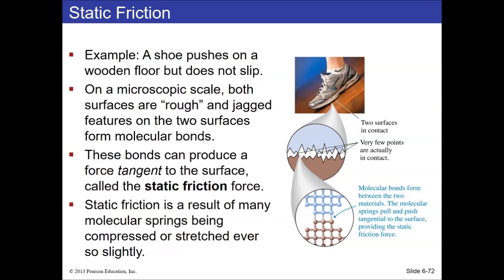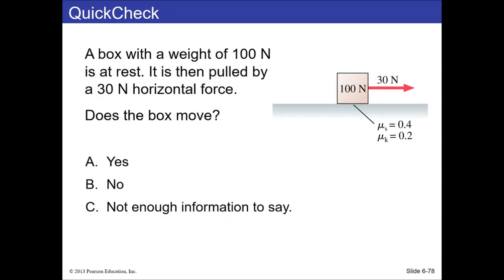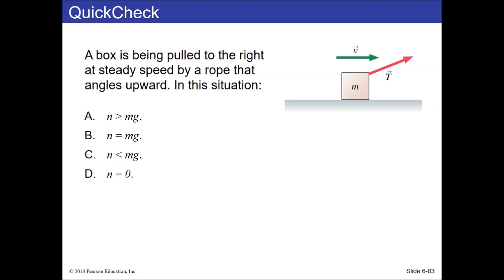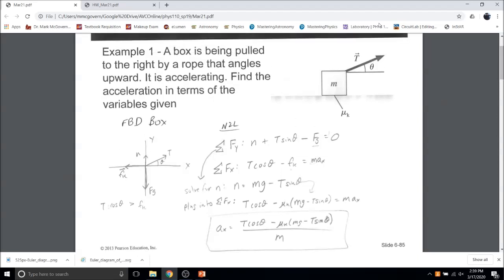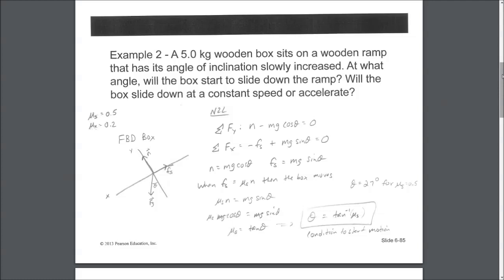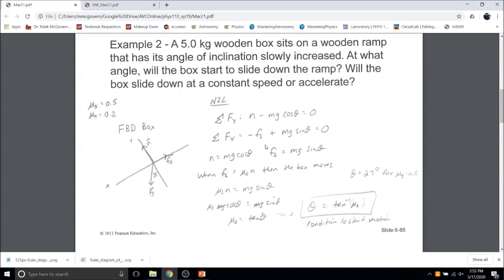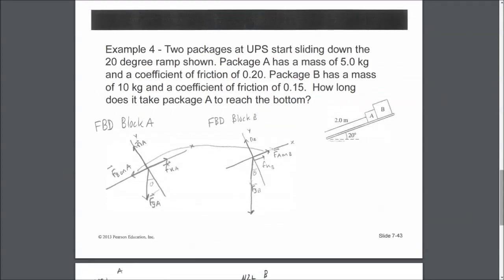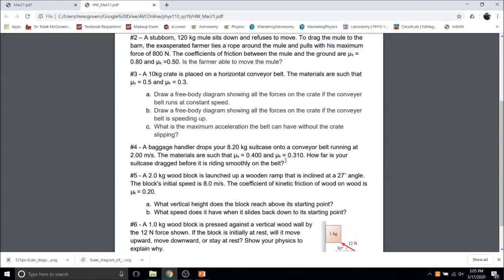PHYS 110 - Chapter 5 part 1 - Friction